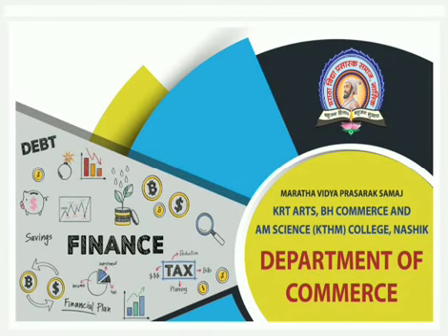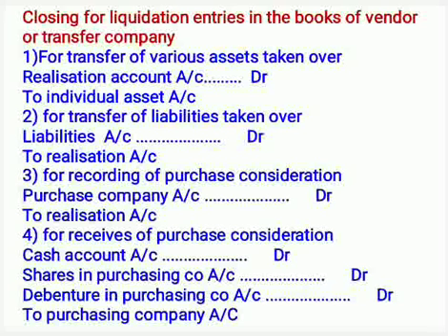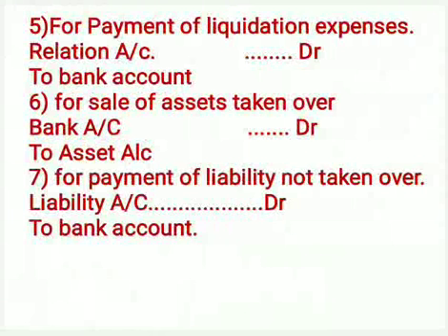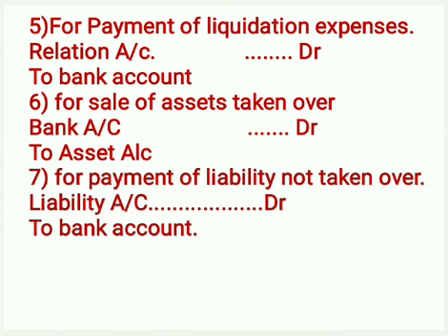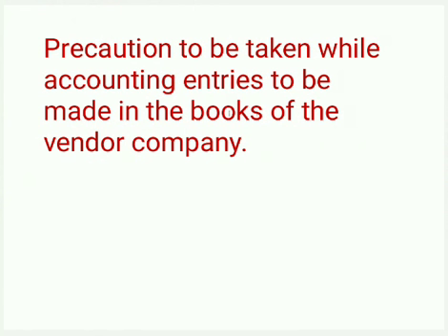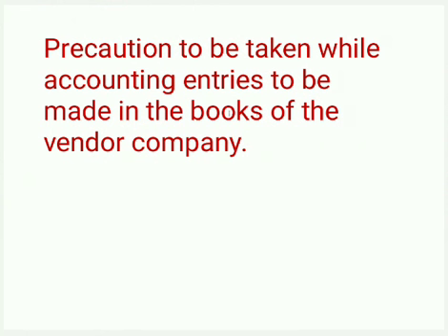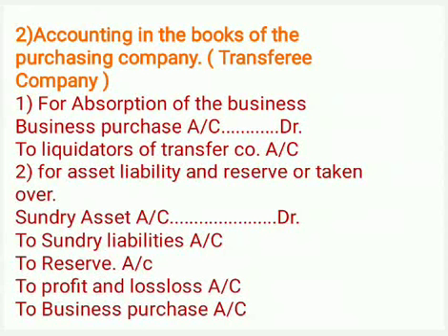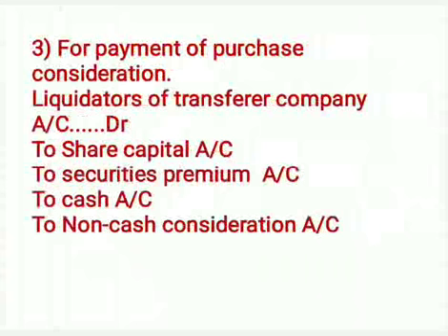SYBCOM, SEMISTER-II ,CORPORATE ACCOUNTING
ABOSORPTION OF COMPANY ,Theory Lecture- 4, Topic -Journal Entries of Purchasing and  Vender Company